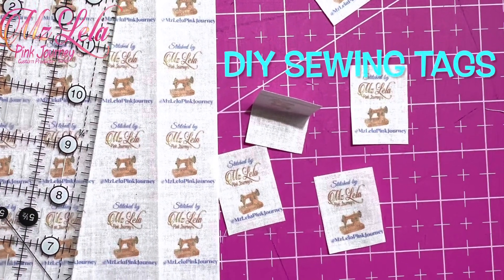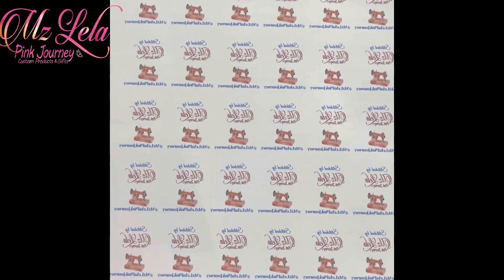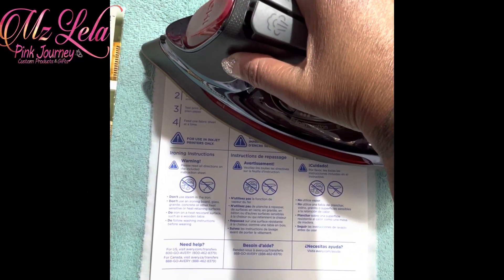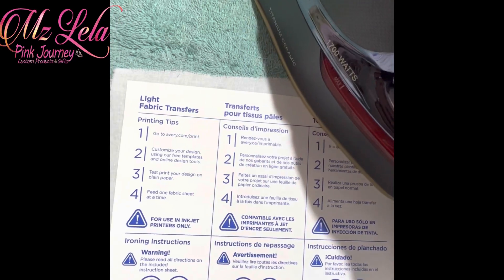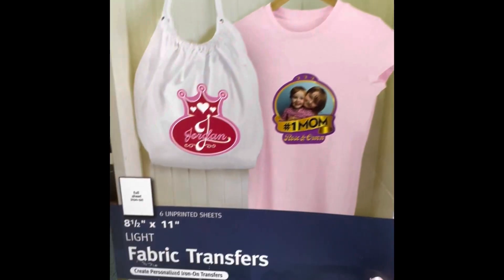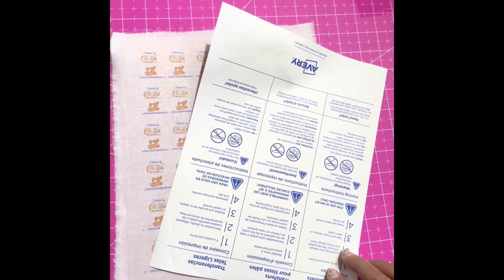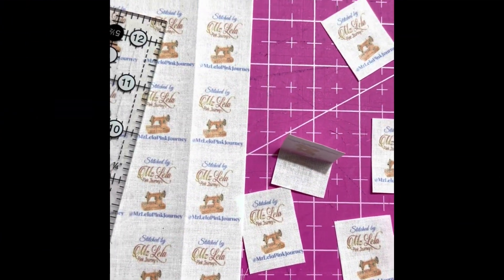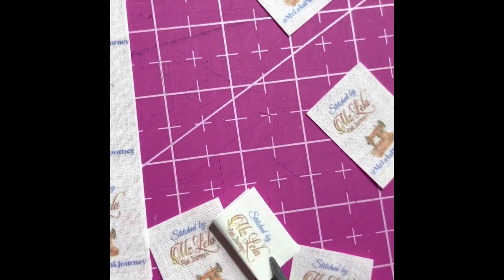Creating DIY Personalized Fabric Sewing Label Tags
Creating DIY Personalized Fabric Sewing Label Tags using Avery Fabric printable sheets, muslin cotton and ink jet printer.